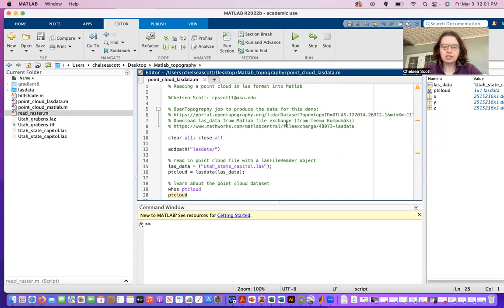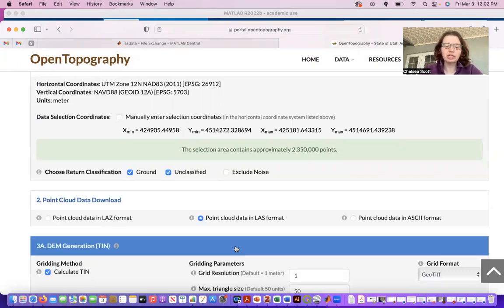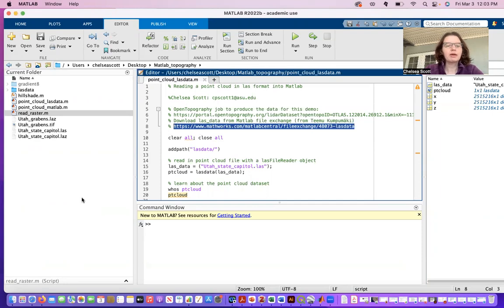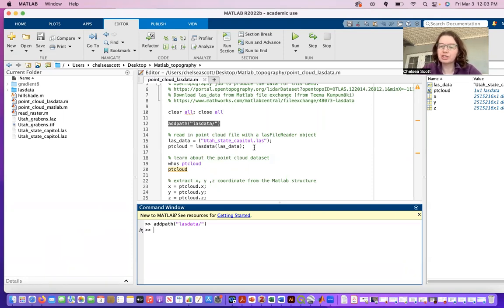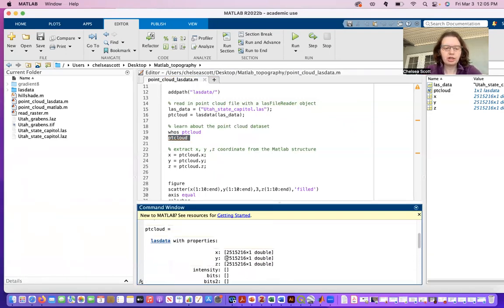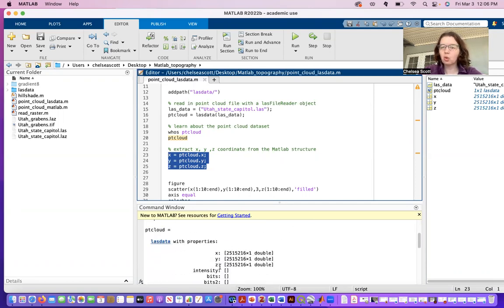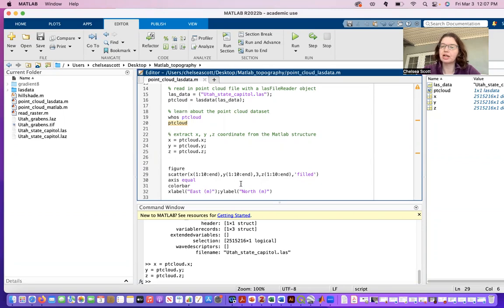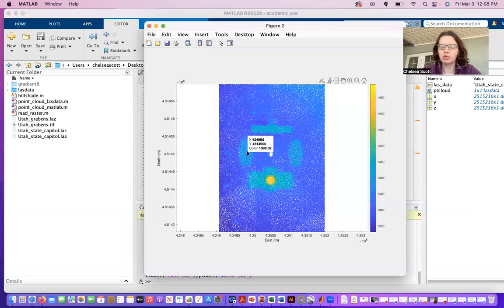Visualize Point Cloud Topography in Matlab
Watch this video to learn how to load and visualize lidar point cloud topography using Matlab’s lasdata function. The Matlab script is available from OpenTopography’s GitHub